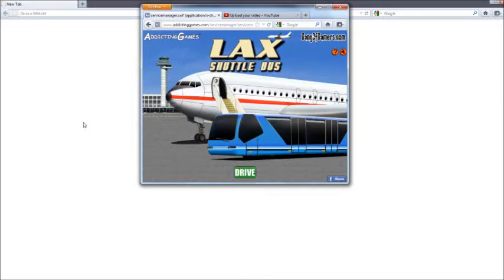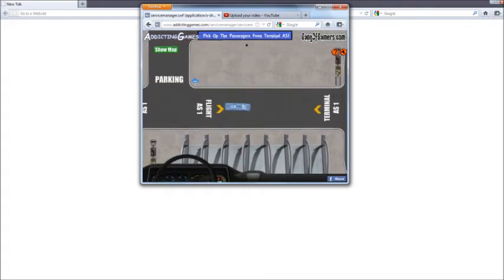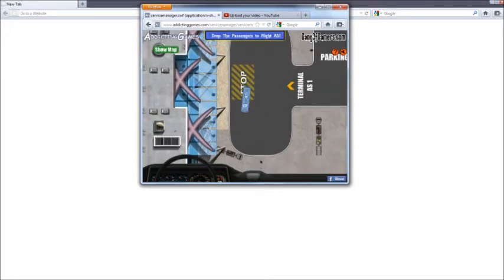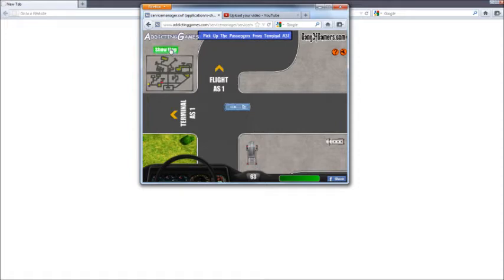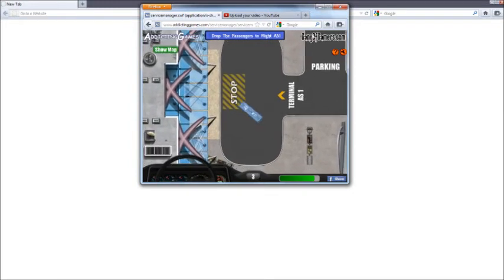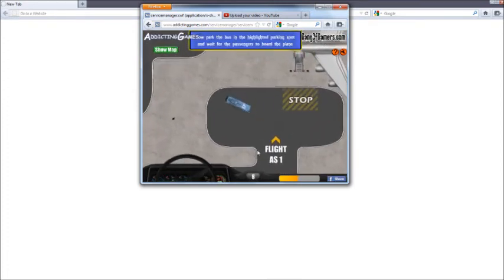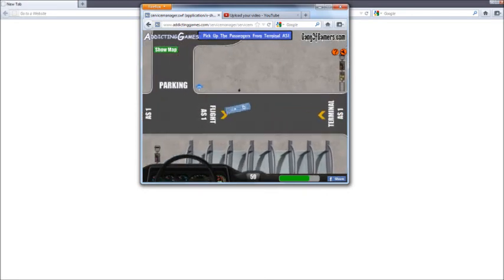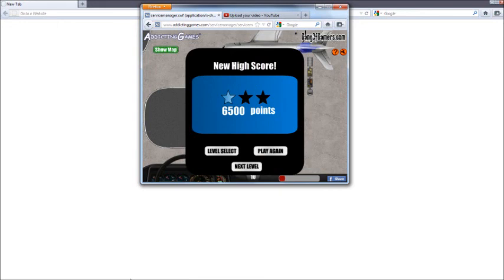Let's Play - LAX Shuttle Bus (part 1 with commentary)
no full screen this time guys, sorry about that